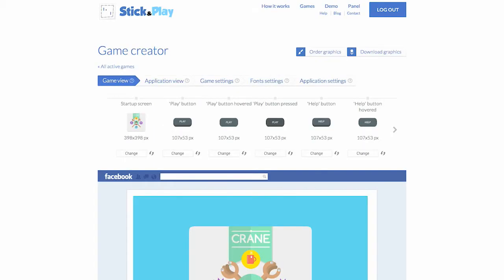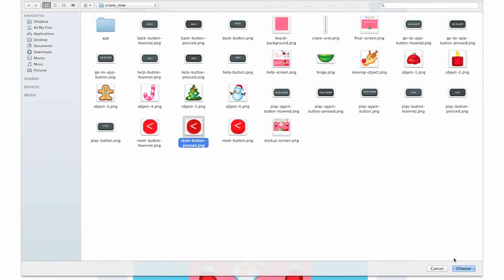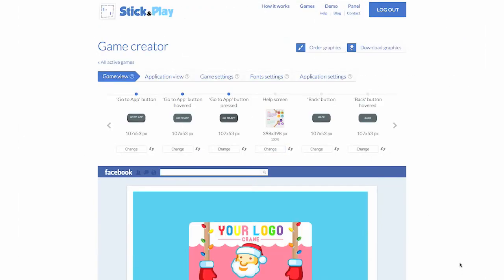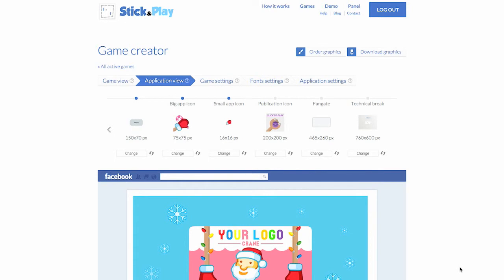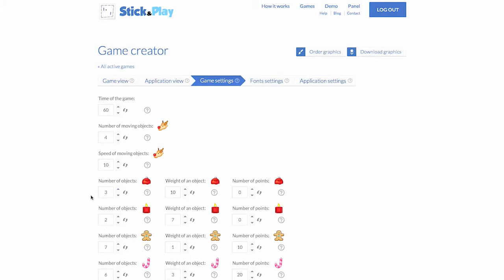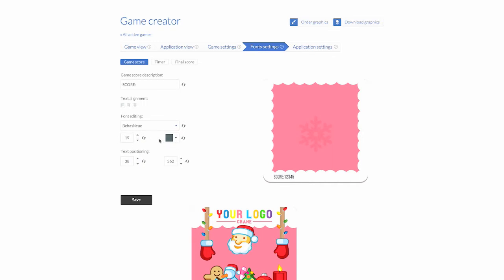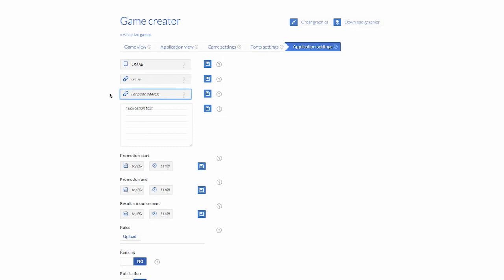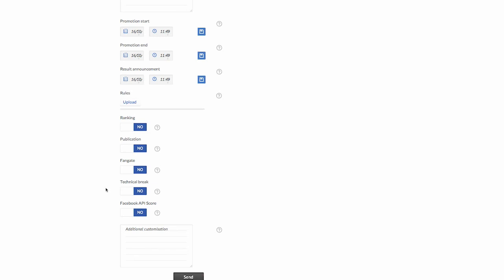Stick and Play: CRANE [SCREENCAST]